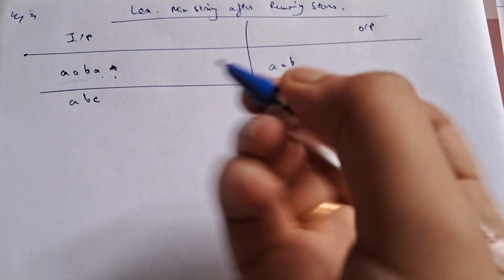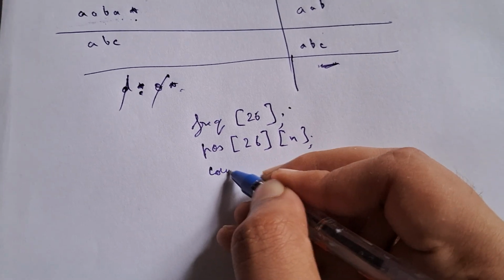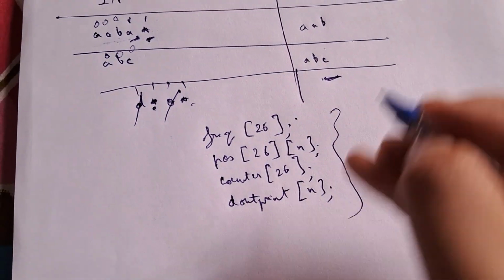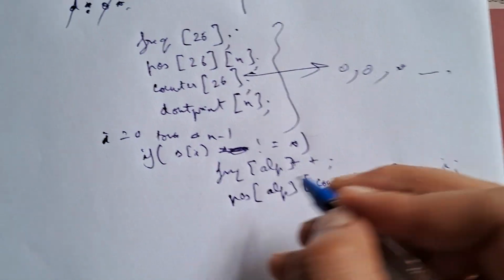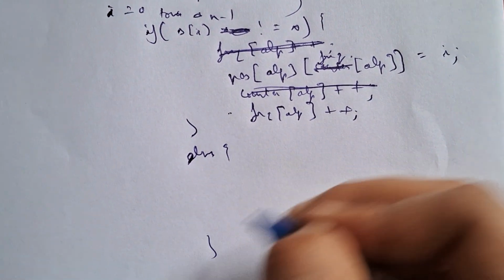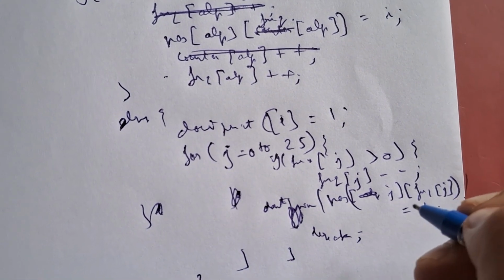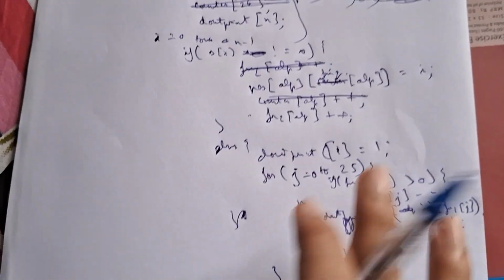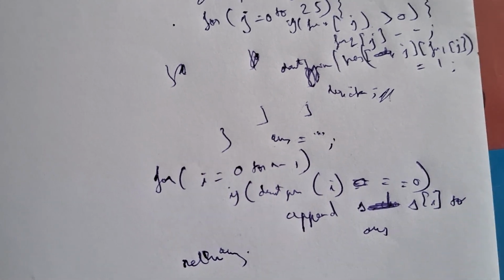Lexicographically Minimum String After Removing Stars - LEETCODE WEEKLY CONTEST 400